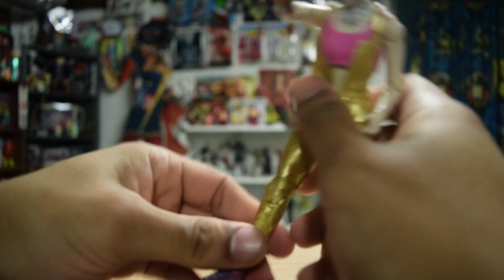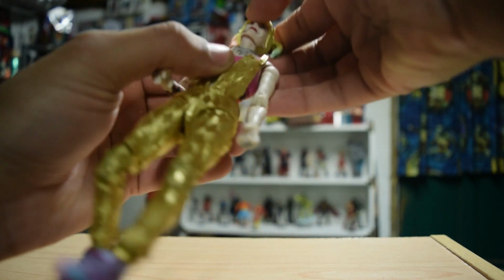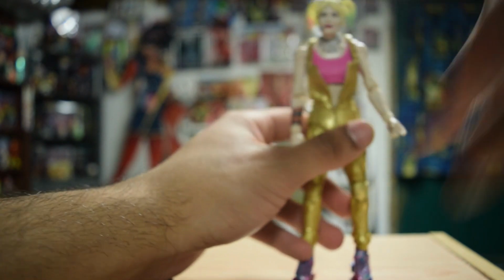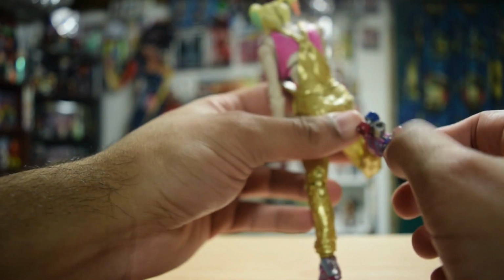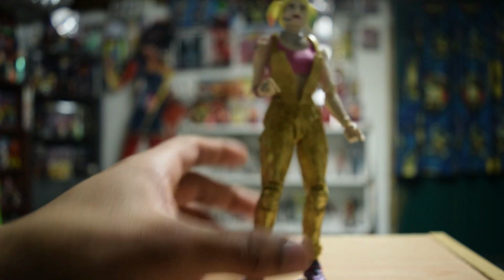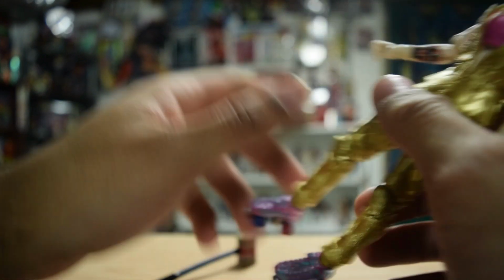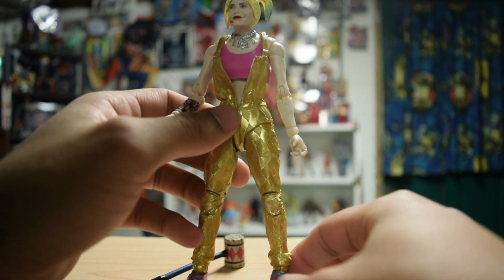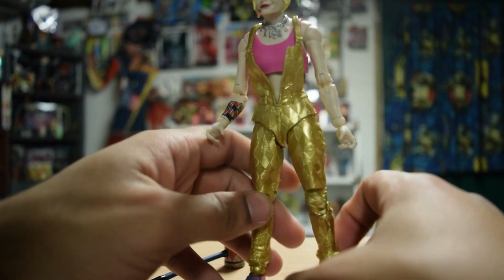DC McFarlane Multiverse - Harley Quinn (Birds of Prey) Action Figure Review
Check Out Classic Plastics Toy Store Online!